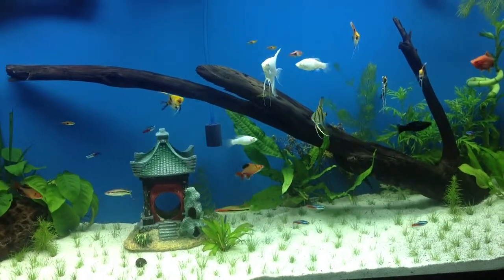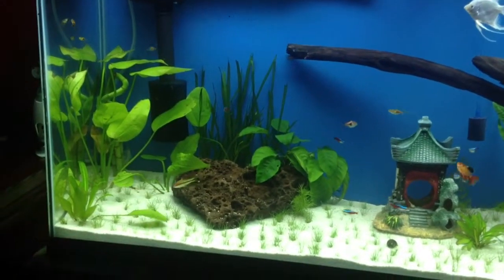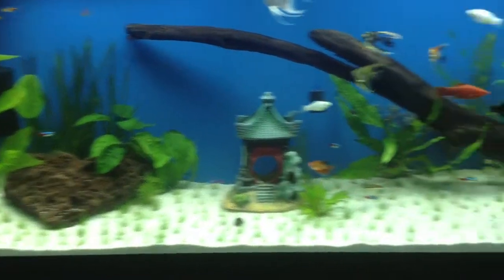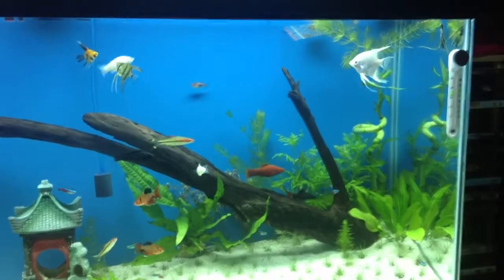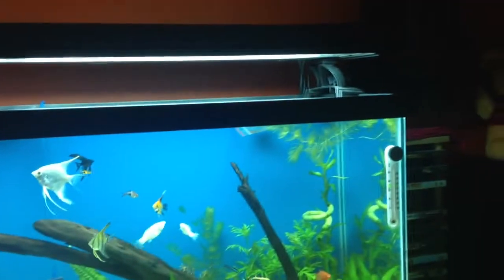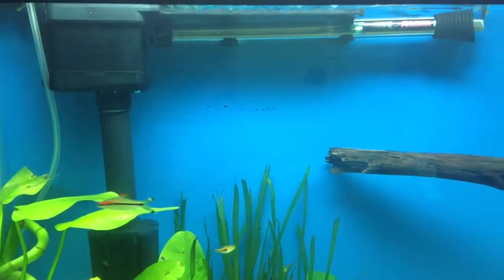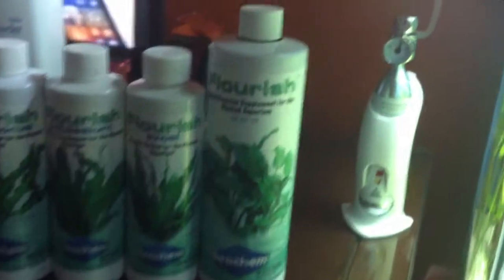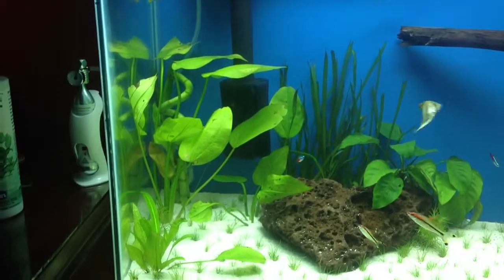New plants, wisteria, java fern, and some pink plant at the bak of the drift wood. Co2 injection.